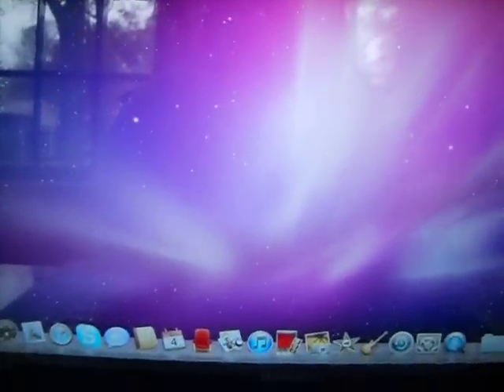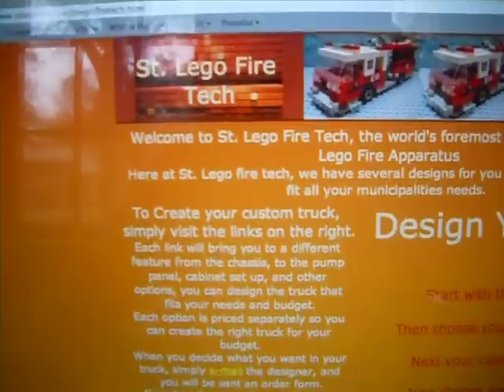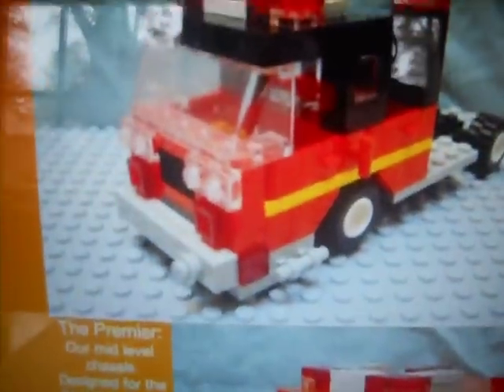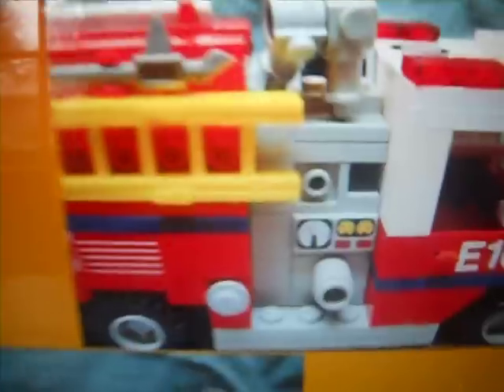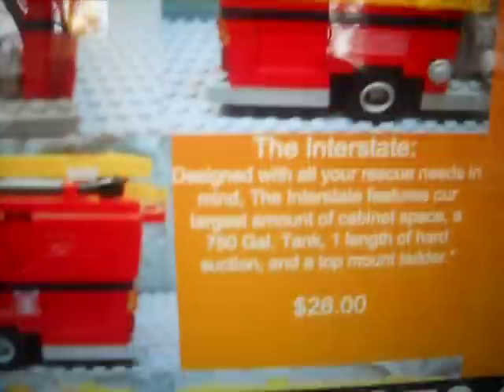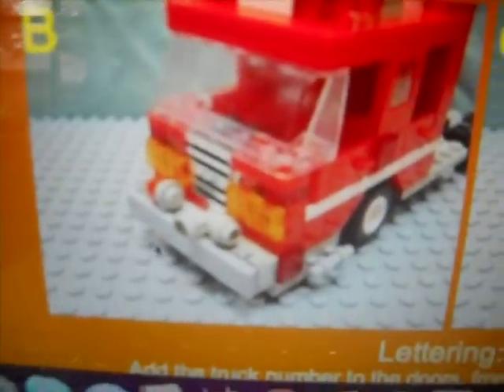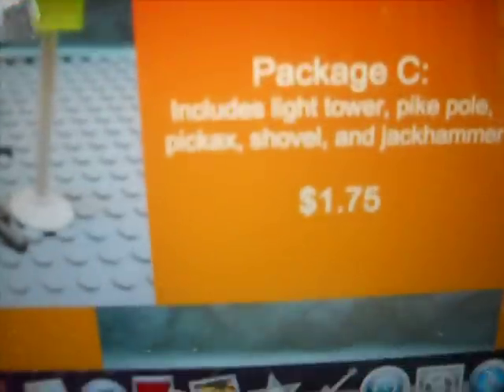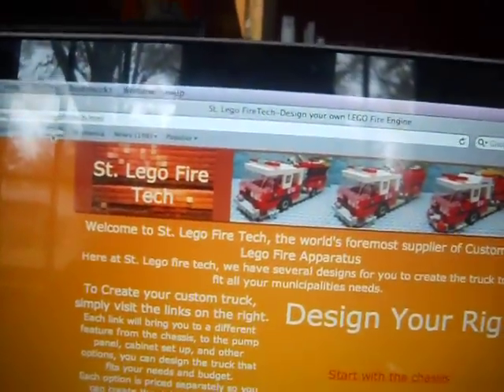Lego custom fire trucks